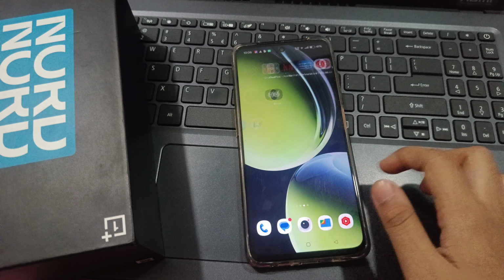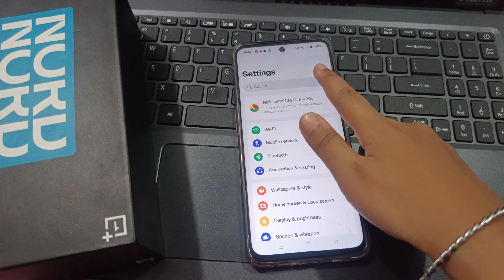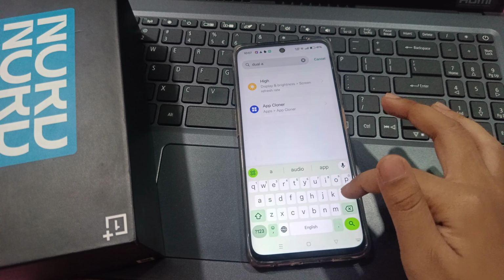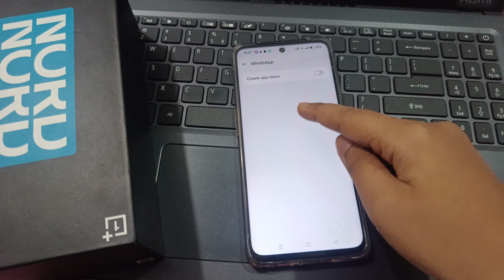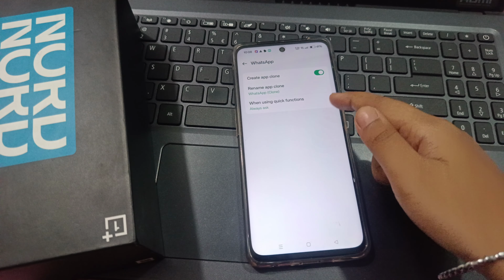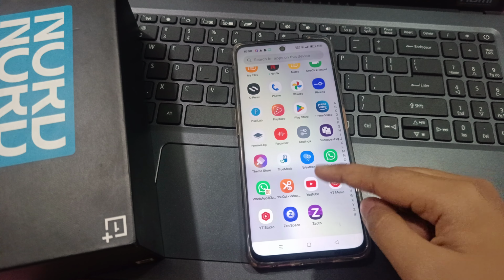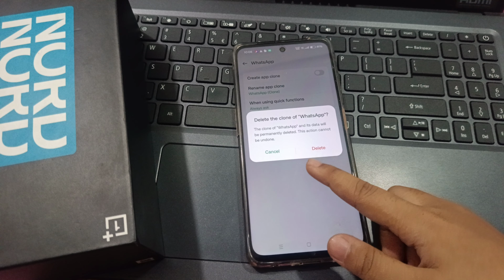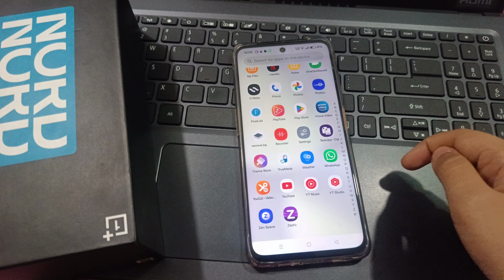OnePlus Nord CE 4 how to use dual Apps, how to use two apps, how to set dual Apps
How To Use Dual Apps in OnePlus Nord CE 4 5G, How to set dual Apps on OnePlus Nord CE 4 5G